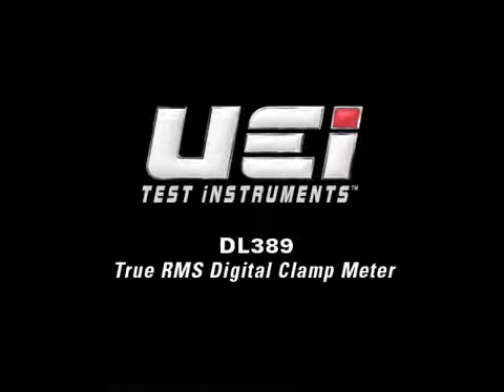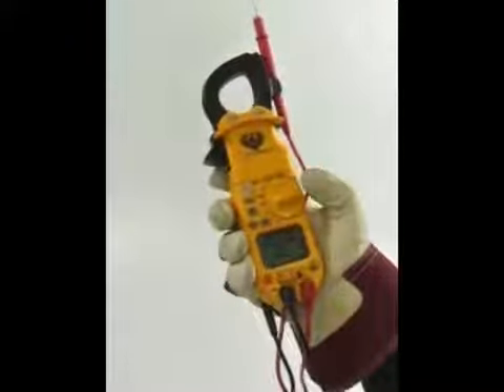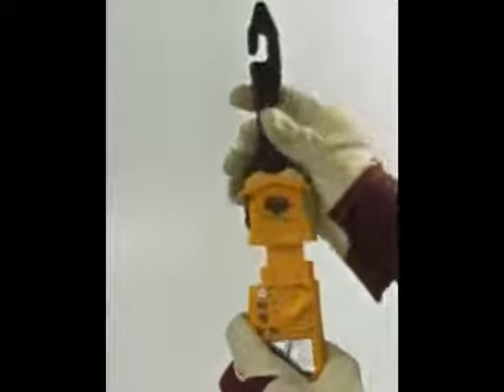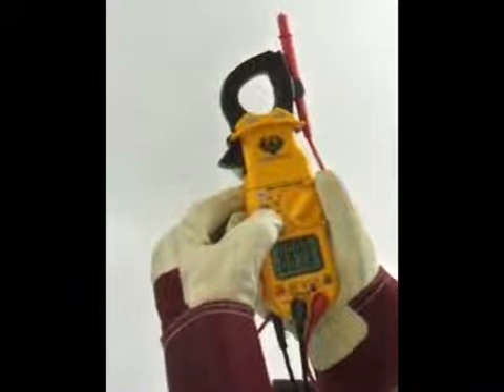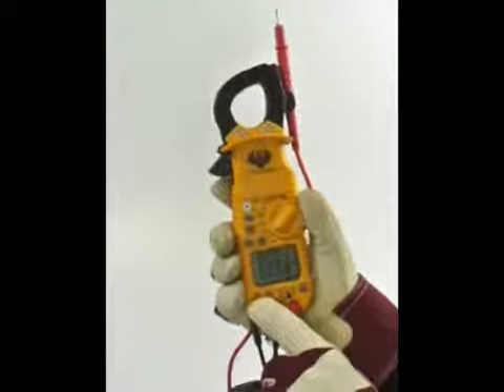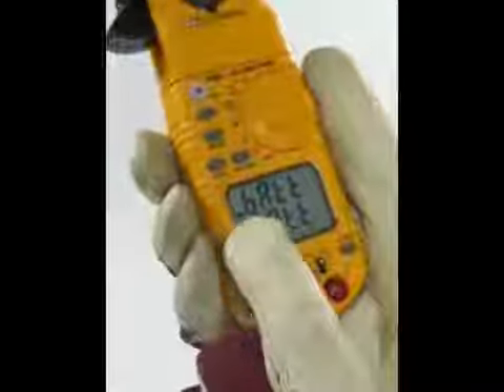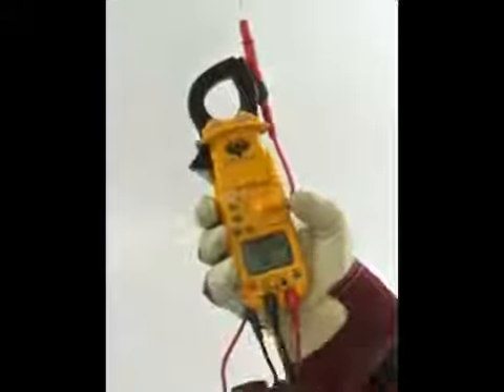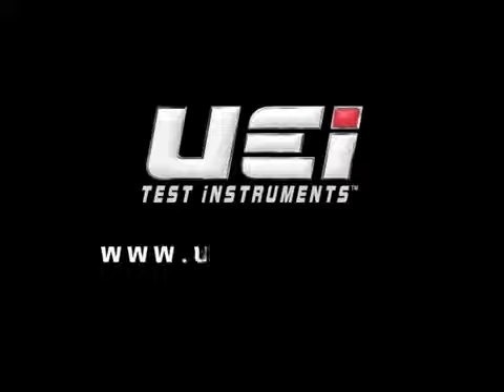UEi DL389 True RMS Digital Clamp Meter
UEi DL389 True RMS Digital Clamp Meter, UEi DL389 True RMS Digital Clamp Meter